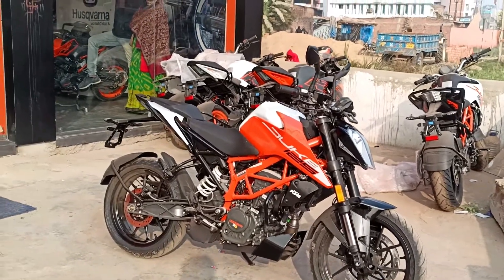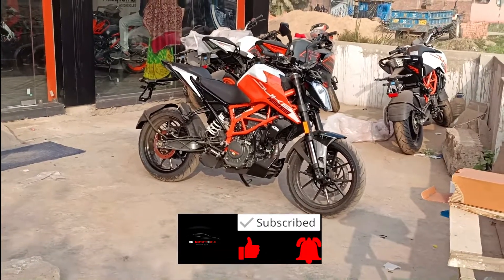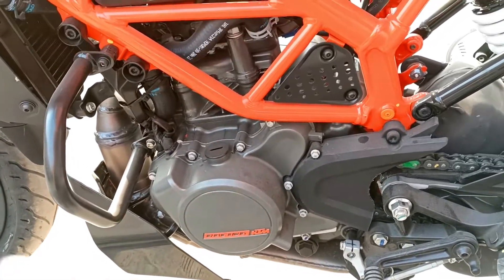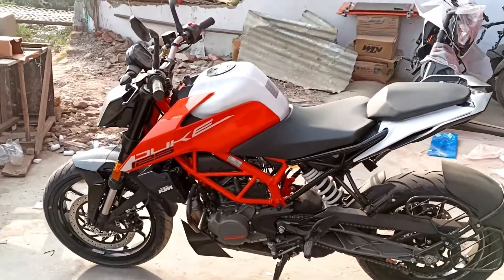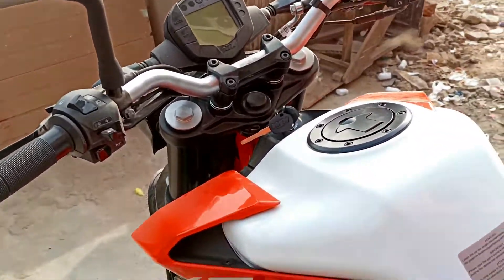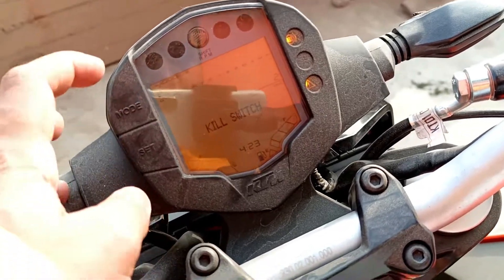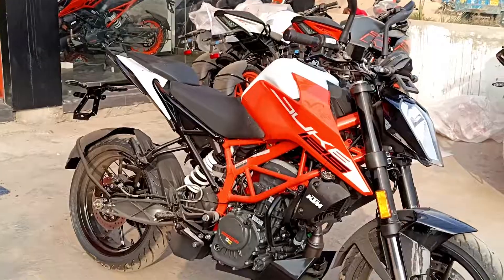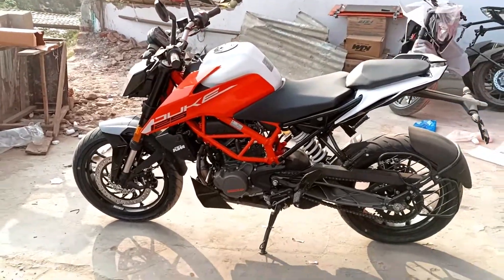KTM Duke125 In-Depth review | 2021 | Alot changed!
Hey Guys,
This Video is all about Ktm Duke 125 Bs6 2021 Model
Company has done a lot of changes.
I have covered every single detail about this bike...
Gadgets i use:
Mobile gimbal
Ring Light
Action Camera

Top 5 Bike Accessories
1.  Puncture Kit
2. Mobile Holder
3. Biking Gloves
4. Gel Pad
5. Disc Lock

Top 5 car Accessories
1. Mobile Holder
2. Car Charger
3. Tyre Pressure Monitoring System
4. Tyre Inflator
5. Microfibre cloths

I want to thank KTM ANISHABAD, PATNA for allowing me to
 review this bike
This showroom is the main showroom in Patna

Here are the details of the showroom :

KTM ANISHABAD
NEAR BYPASS ROAD, PATNA

if you want any details you can call on the number.